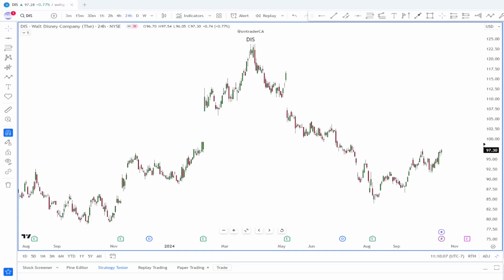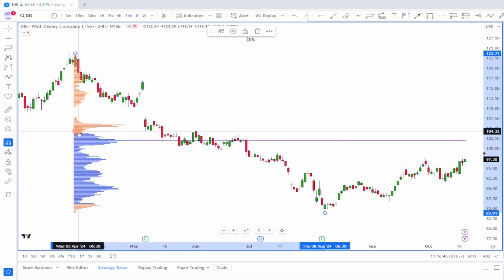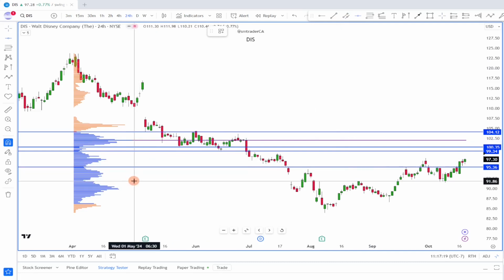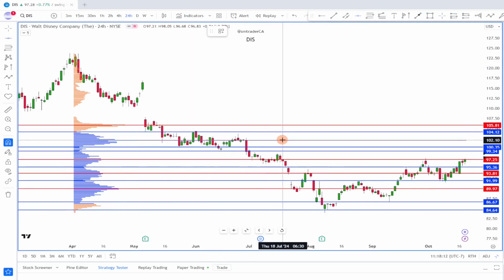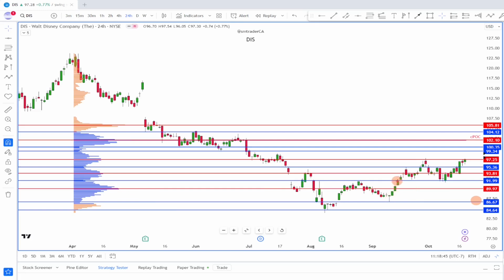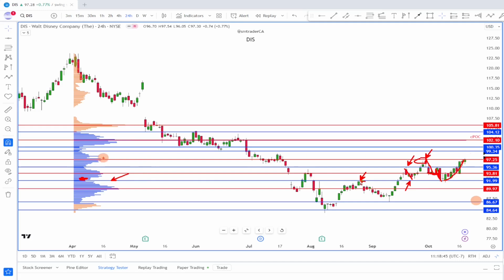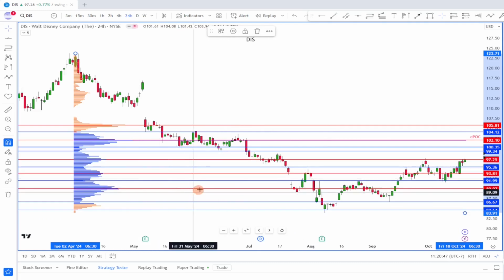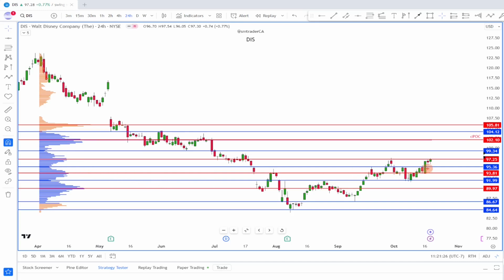Easy Way To Find Support and Resistance, and Trade Locations. (2024)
In this video, I will show you how to find support, resistance, and trade locations using an easy method I have been using for years.  I will show you how to use these resistance and support levels to formulate trade scenarios.

Cartoon image attribute to "Designed by Macrovector / Freepik"